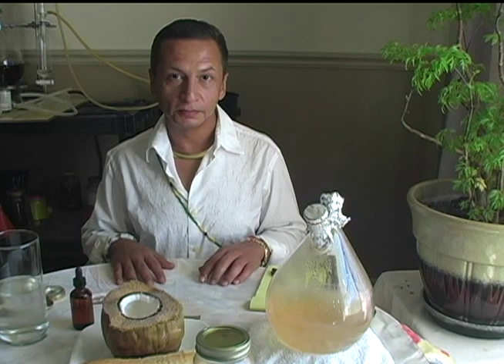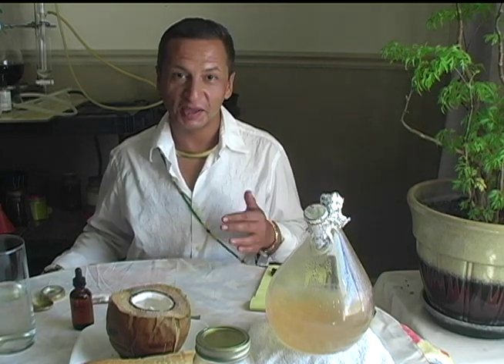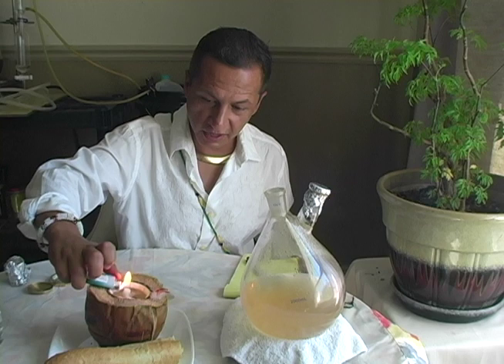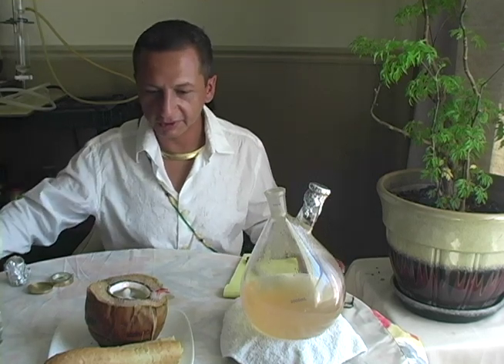Palo Vencedor OIl spiritual lamp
Spiritual Lamp using Palo Vencedor Hydrosol to achieve Peace for the holidays or any day.